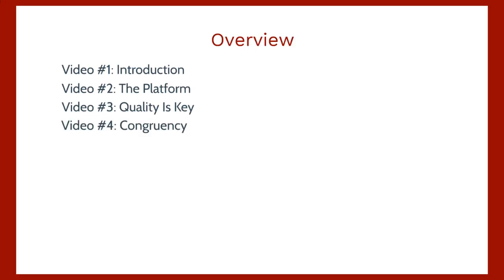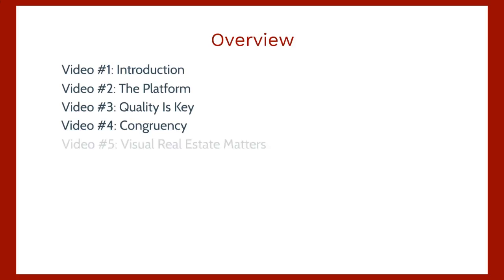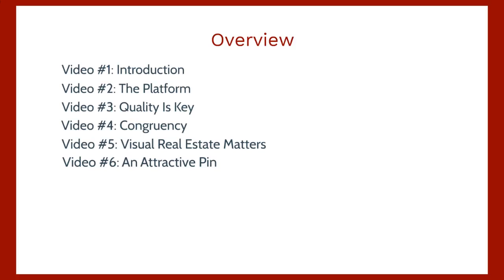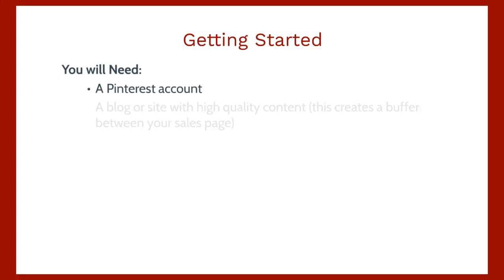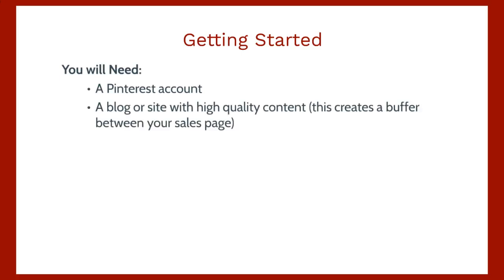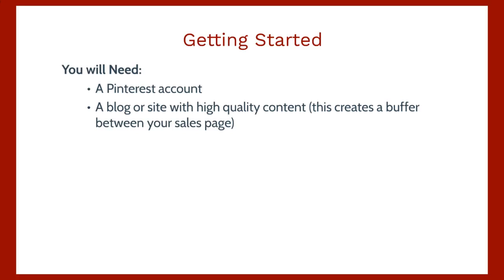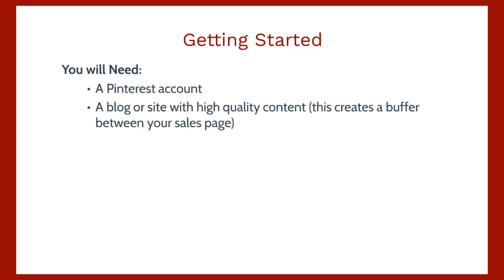Earn Unlimited From Pin Boost Secrets / Introduction